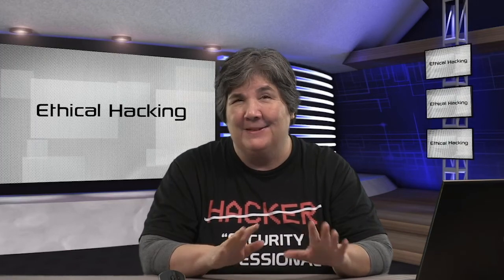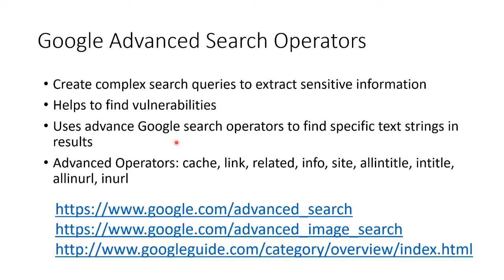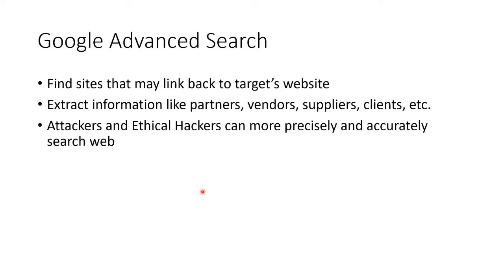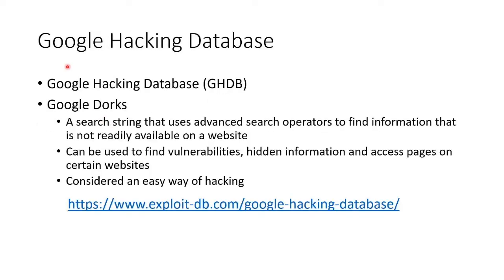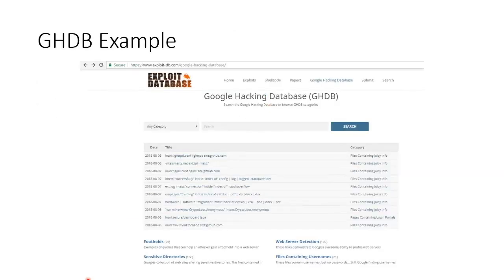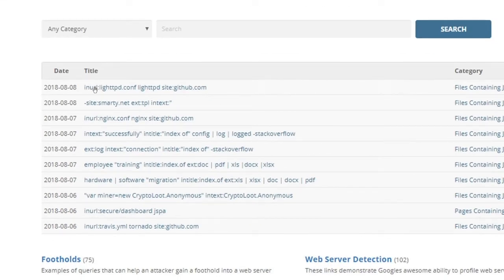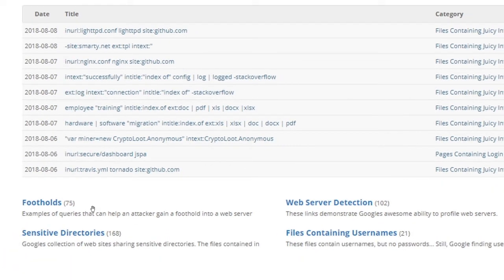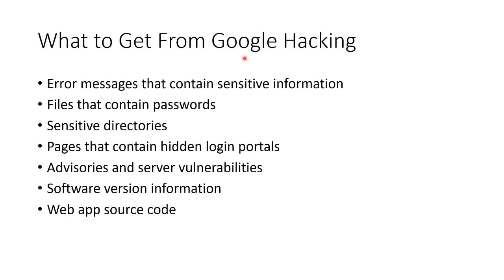Mastering Google Hacking: Unveiling Advanced Search Techniques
Unlock the secrets of Google Hacking in this comprehensive guide. Explore advanced search techniques and operators to uncover hidden information, sensitive data, and vulnerabilities on the web. Learn how to use Google as a powerful tool for reconnaissance, footprinting, and information gathering in cybersecurity. Enhance your skills in ethical hacking and threat intelligence by mastering the art of Google Hacking.